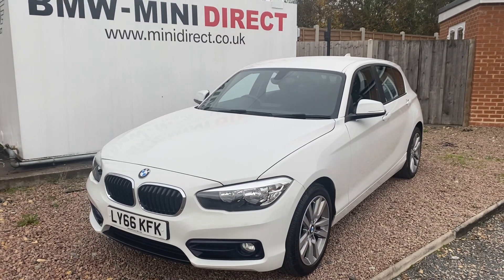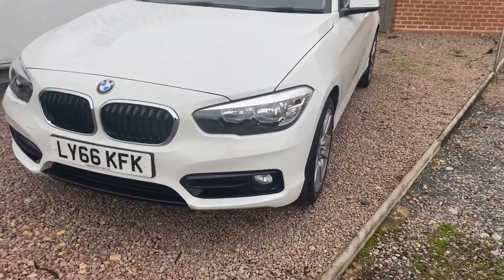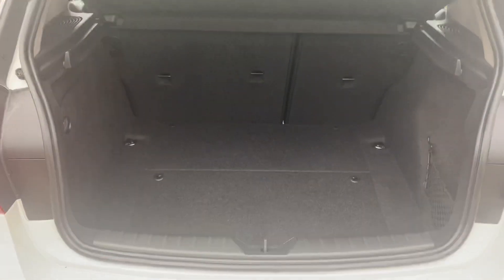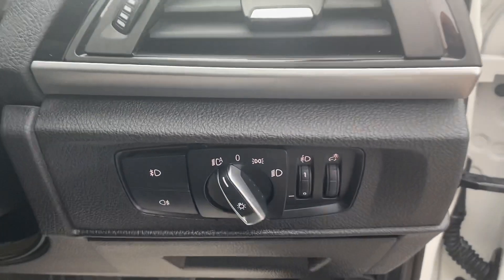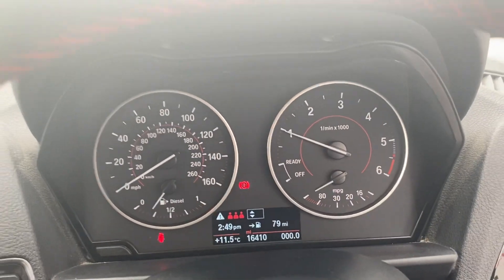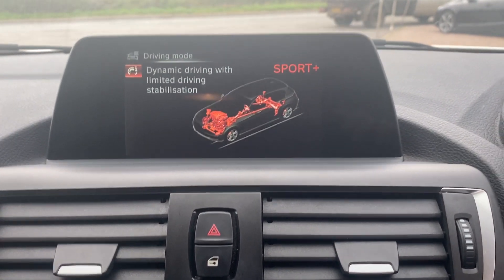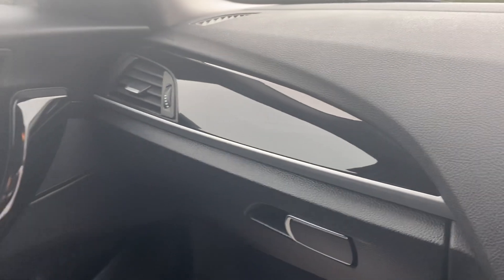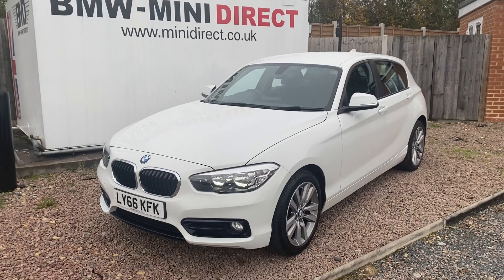New stock just arrived at BMW MINI DIRECT WORCESTER